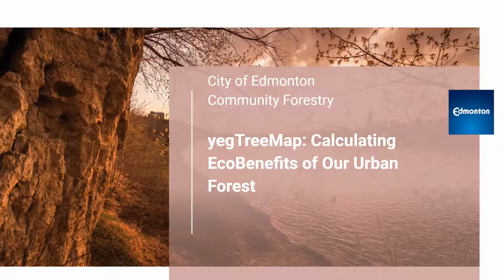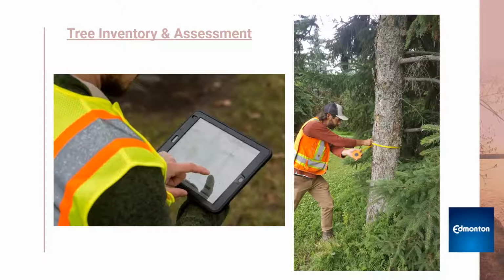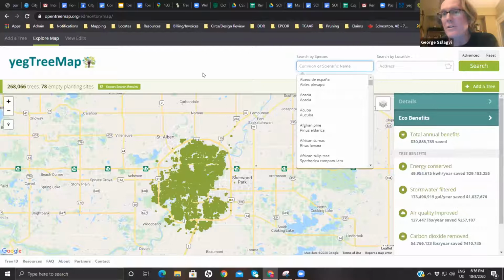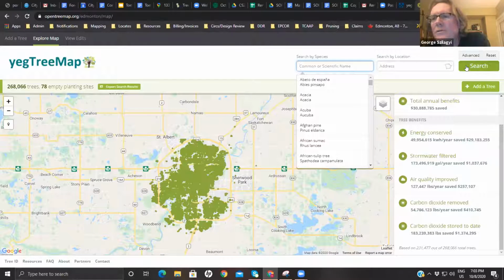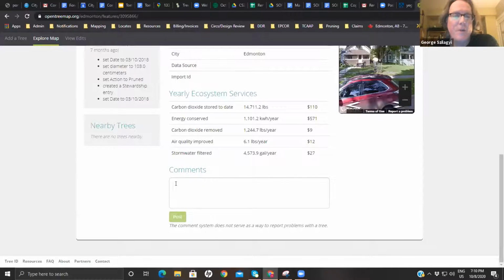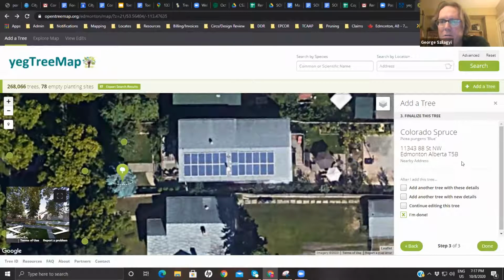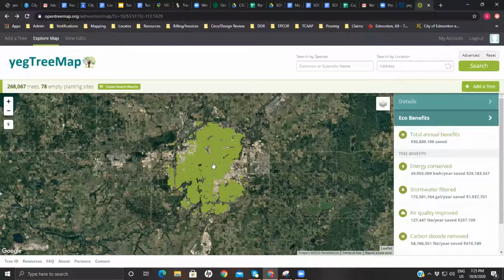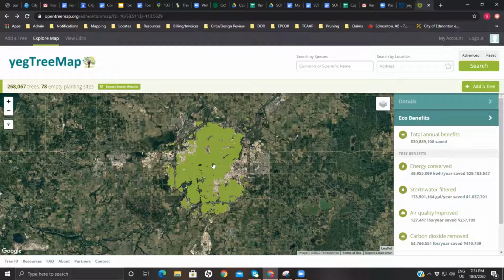Webinar: yegTreeMap – Calculating Eco Benefits of our Urban Forest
Join us in this webinar with guest presenters from the City of Edmonton Urban Forestry department.

While you might know that the City of Edmonton keeps track of public trees and their value to Edmonton, did you know that there's also a map that residents can add to? All these trees added together make up Edmonton's urban forest and serve to benefit our city in a variety of ways.

We will learn about YEG Tree Map, how this tool calculates eco-benefits of trees and how residents can add private trees to this mapping inventory. This webinar will conclude with some Q&A time.